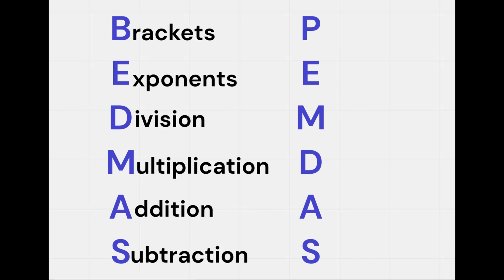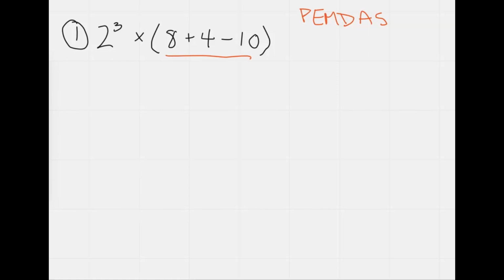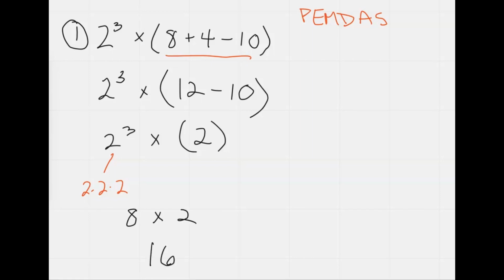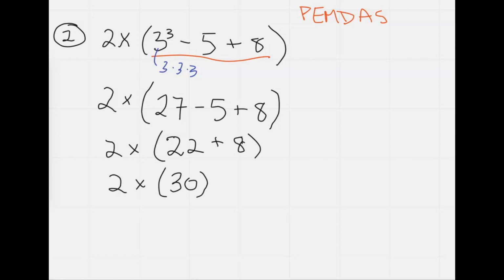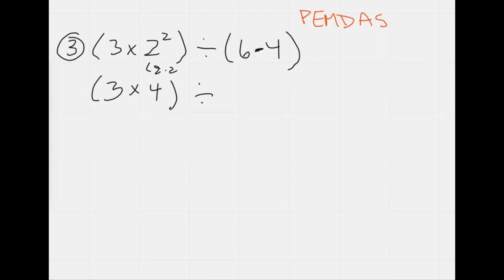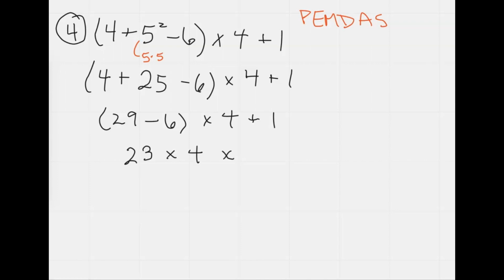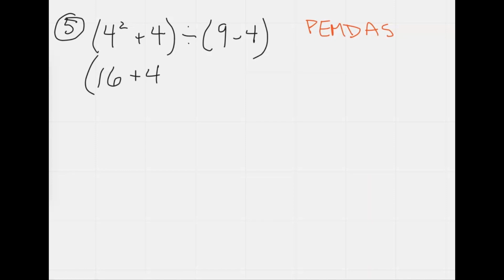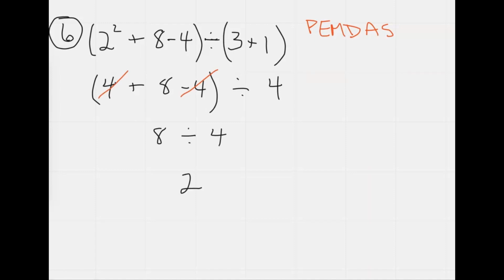Simplifying Expressions with Order of Operations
This video goes over simplifying expressions using the order of operations. When in doubt - use BEDMAS/PEMDAS!